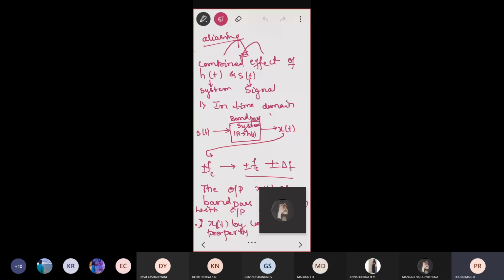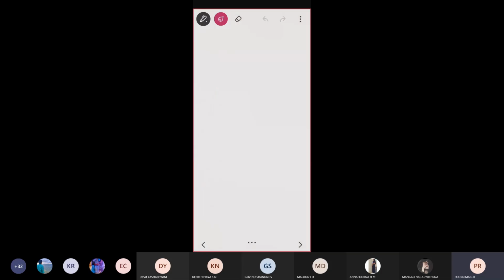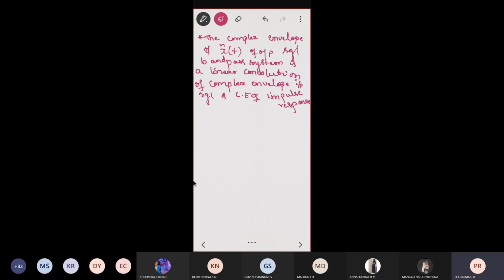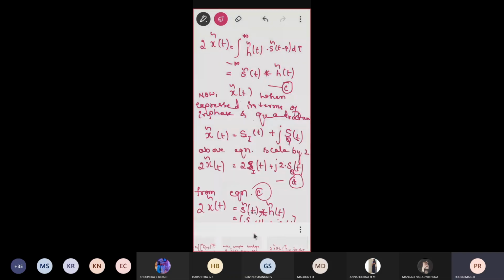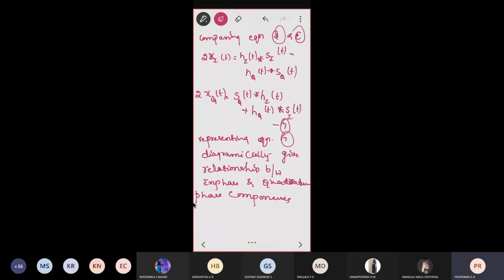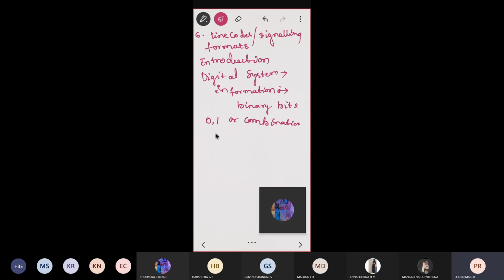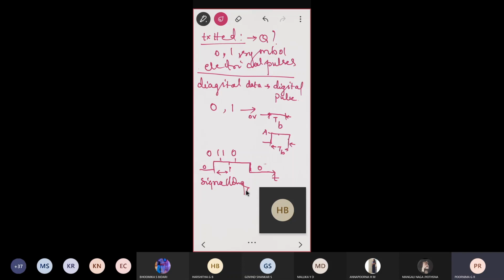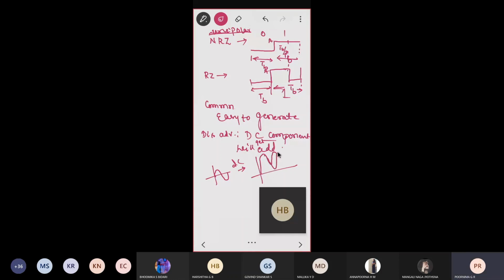Complex representation of Signals